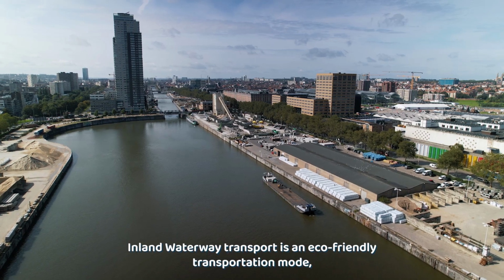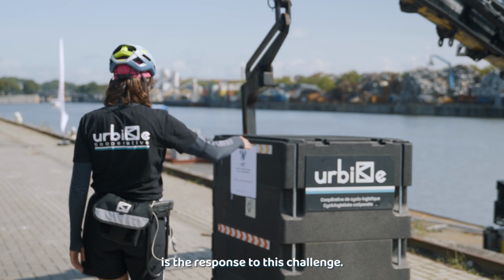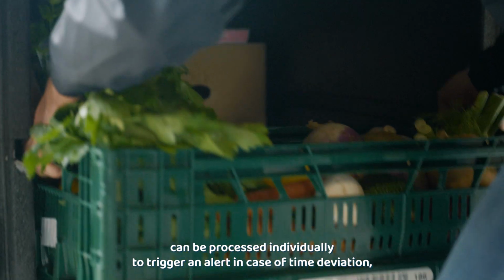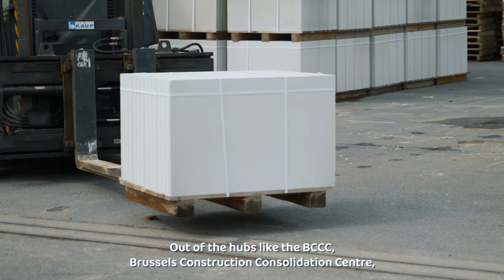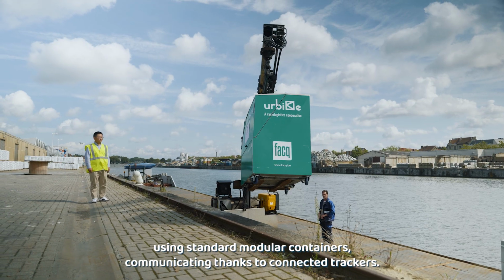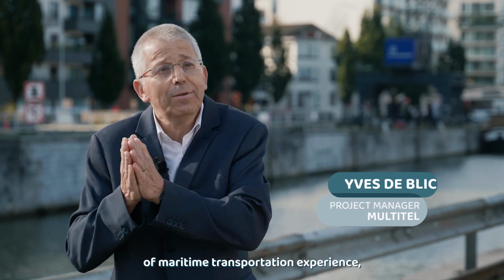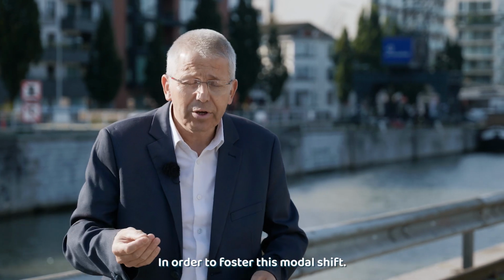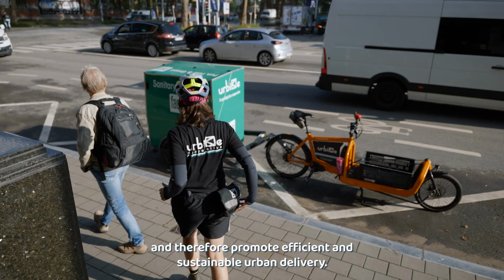IW-NET Intermodal urban last mile transport with track and trace